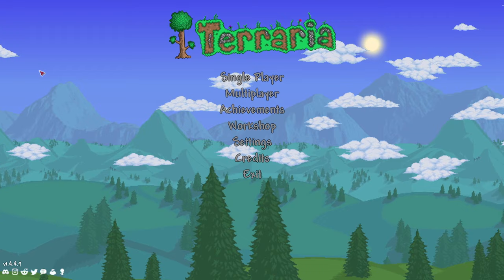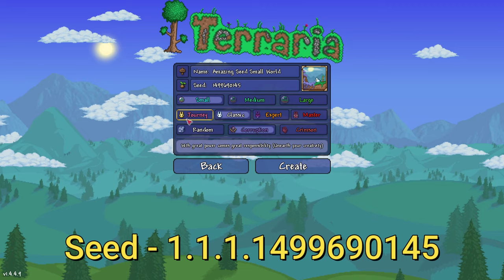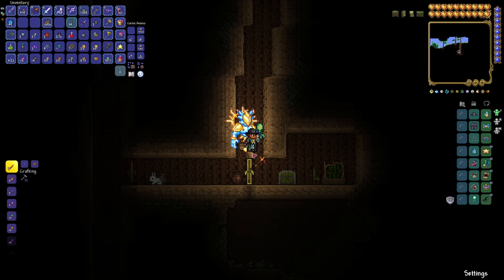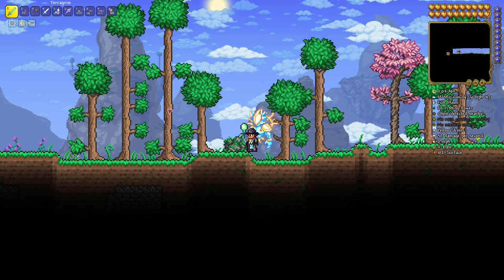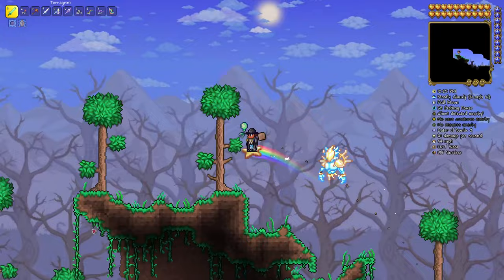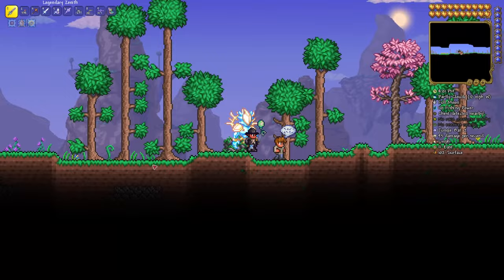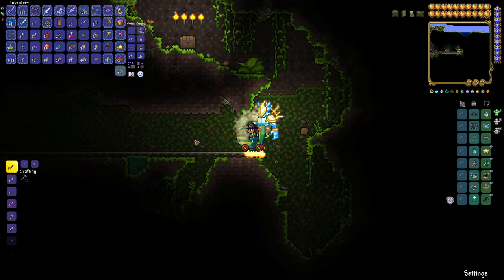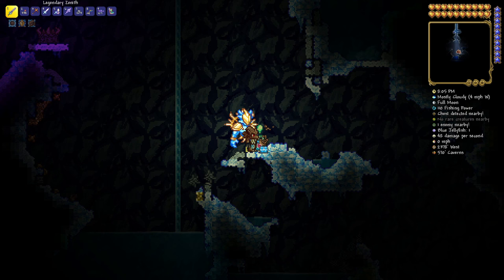Terraria 1.4.4.9 Amazing Seed Small World!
Amazon Prime Free For 30 Days!
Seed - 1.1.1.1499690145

All Terraspark Items! Enchanted Sword Shrine!! Terragrim!  Check out this epic seed for so many awesome items that'll definitely give you a head start playing :D :D